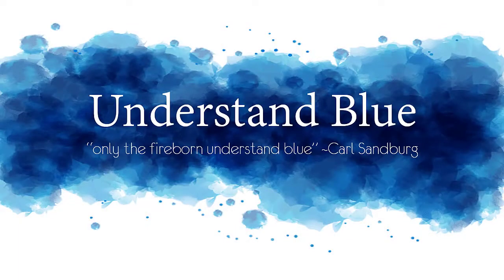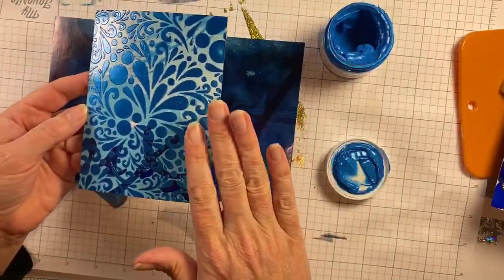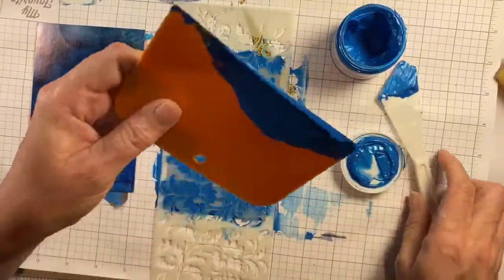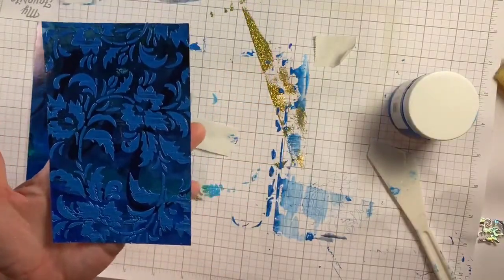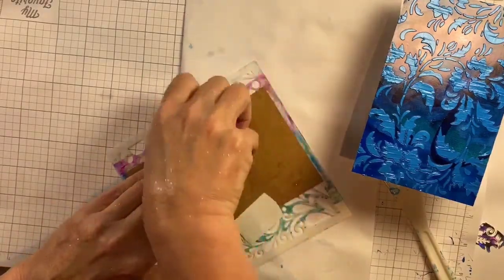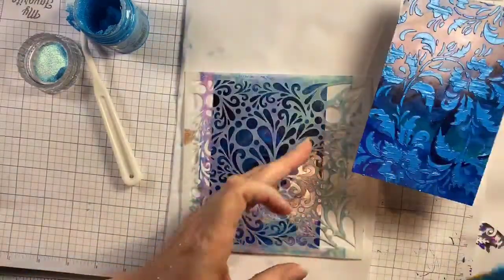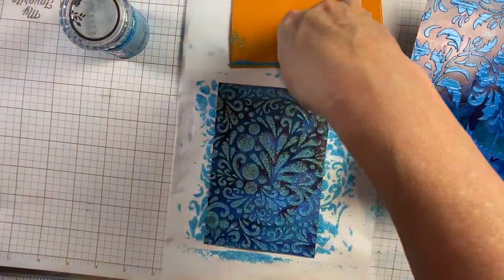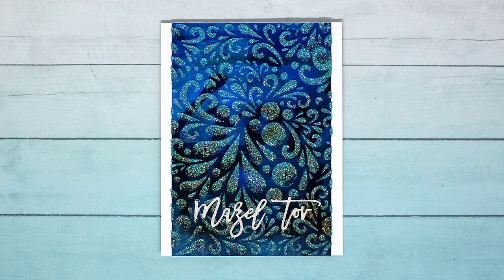LaCroix Backgrounds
A fun upcycling mixed media card! Supplies 👇 Blog post

• Tonic FROSTBITE Nuvo Glacier Paste 1905n at Simon Says STAMP!

• Baby Boy of All Seasons Coordinating Die – Picket Fence Studios

• Baby Girl of All Seasons Coordinating Die | Picket Fence Studios

• Baby Girl of All Seasons Stamp Set | Picket Fence Studios

• PICKET FENCE STUDIOS Beautiful Girl Flowers Coordinating Die Set

• Pet All of the Dogs Coordinating Dies | Picket Fence Studios

• Pet All of the Dogs Stamp Set | Picket Fence Studios